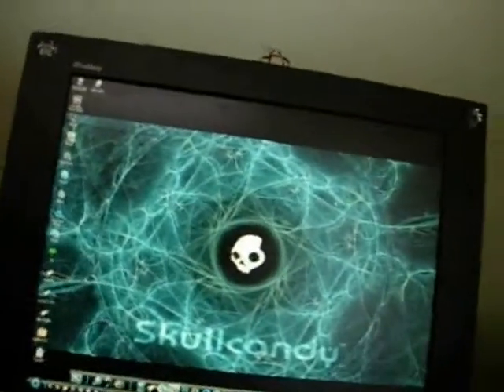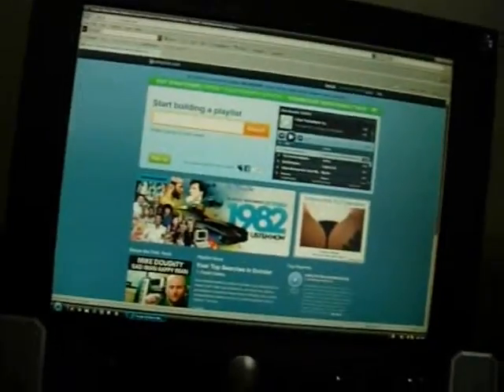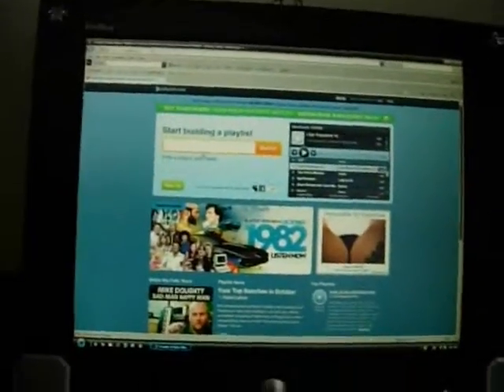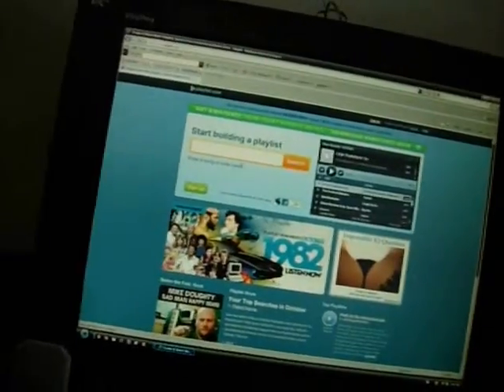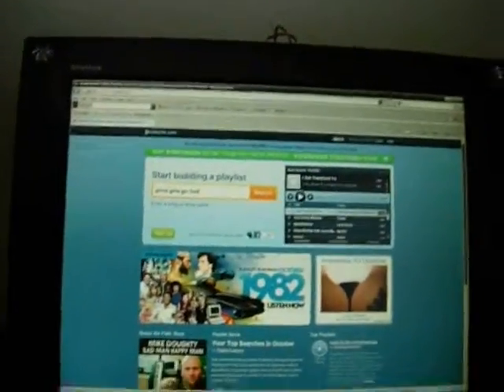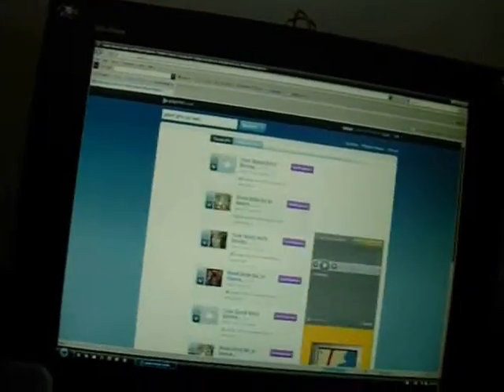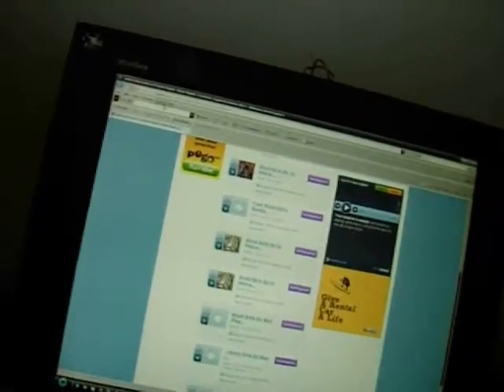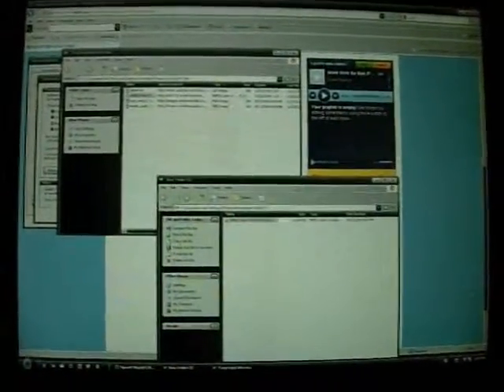HOW TO GET FREE MUSIC FROM PLAYLIST.COM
This VID shows you how to get free music from playlist.com.